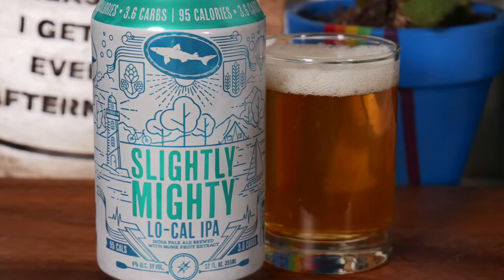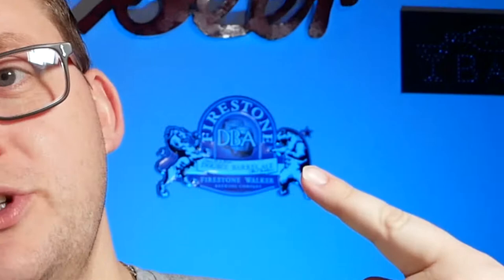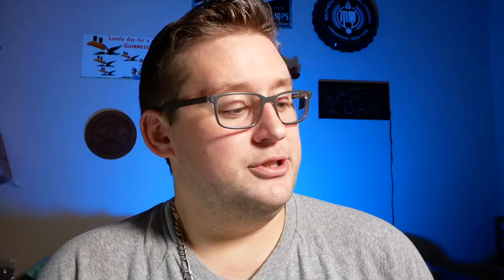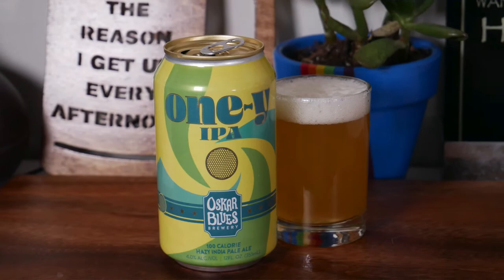Lo-Cal IPA Showdown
Bryan from No Beer Left Behind reviews five low calorie IPAs that you can find almost anywhere.
If you find yourself looking for low calorie, low carb beer options but need more flavor, this video gives a quick look at options from Dogfish Head, Lagunitas, Firestone Walker, Goose Island and Oskar Blues.
If you like this content, be sure to check out our podcast on iTunes or your podcast app of choice.
Cheers!